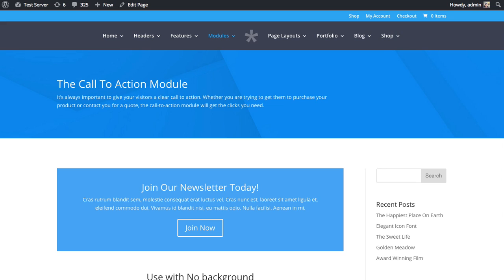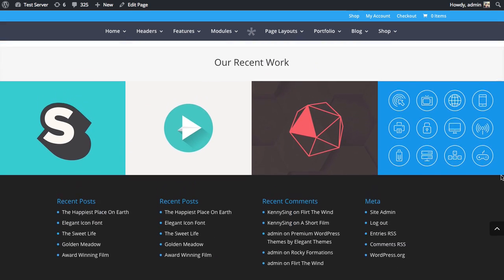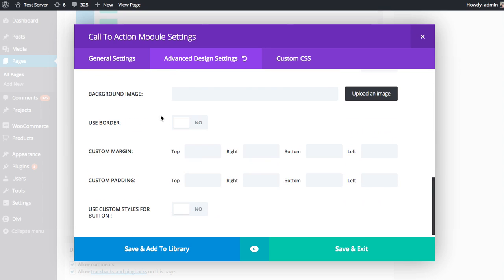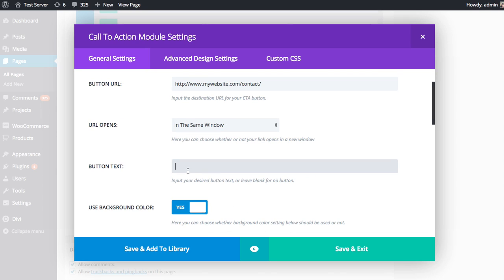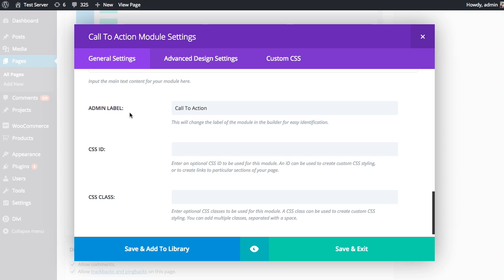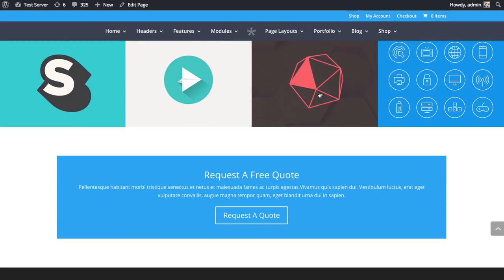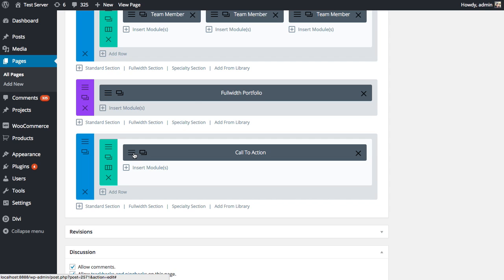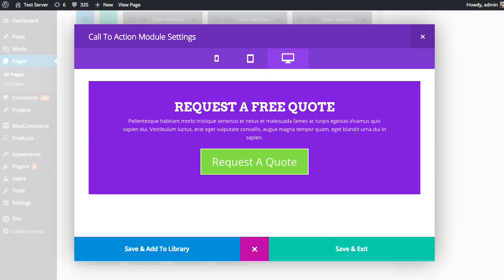Divi Builder Call To Action Module